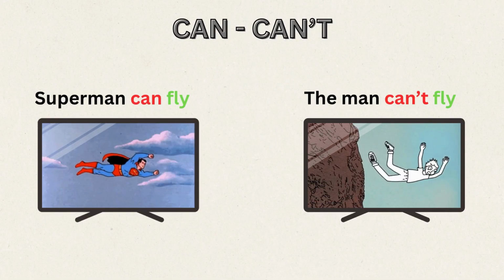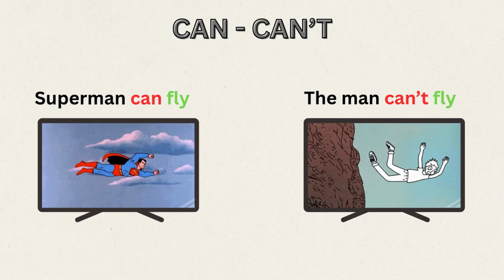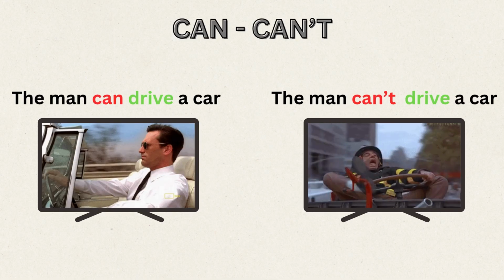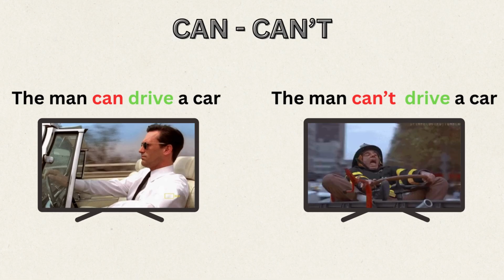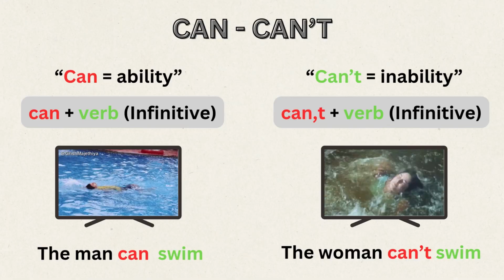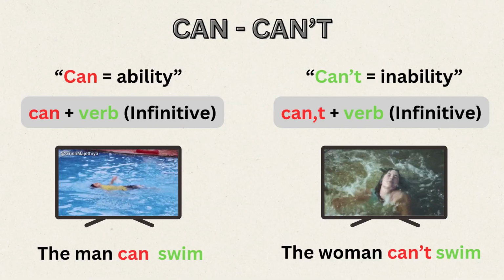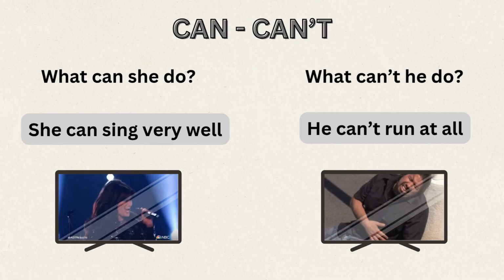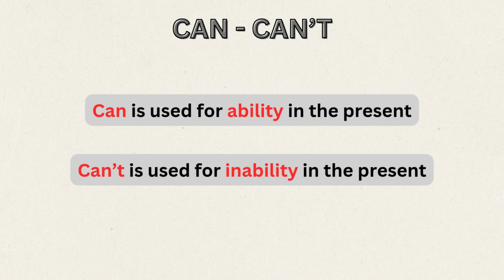Can or Can't? Stop Making This Common Mistake! | Easy English Lesson for All Levels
Learn the difference between CAN and CAN’T in English in the clearest and simplest way!
In this lesson, you’ll understand how to use can to talk about ability, possibility, and permission — and how can’t changes the meaning. Perfect for English beginners, ESL students, and teachers.

Master this in just a few minutes and stop making one of the most common English mistakes!

✔ How to use CAN correctly
✔ How to use CAN’T in negative sentences
✔ Examples with real-life situations
✔ Pronunciation tips

It helps the channel grow and allows me to create more free English content!